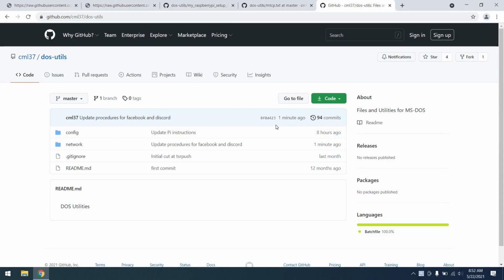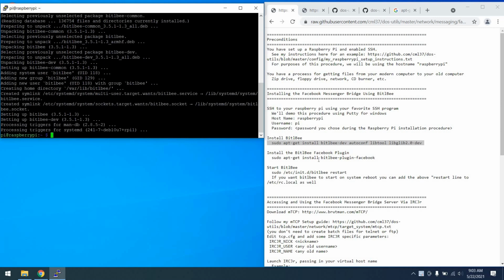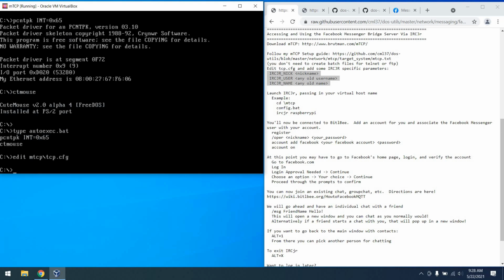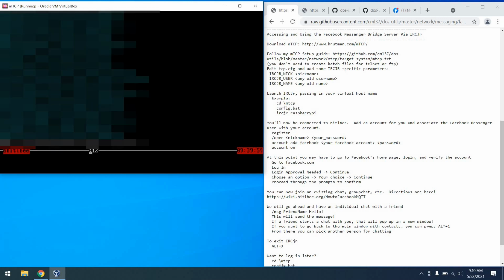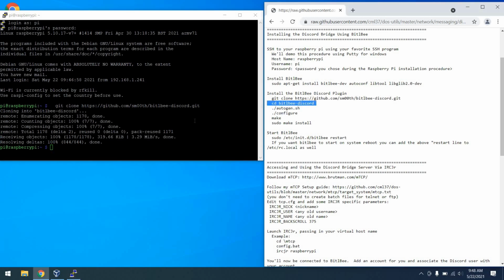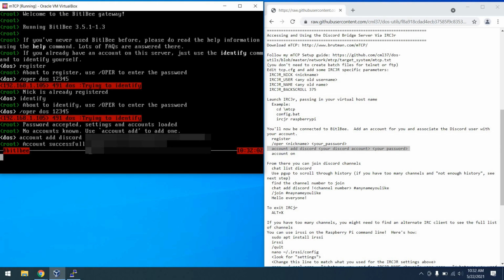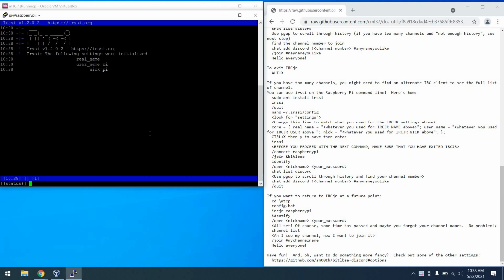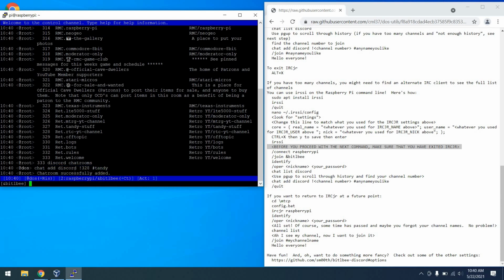RetroTutorial: Using Facebook Messenger and Discord in MS-DOS!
In this video, we demonstrate how to use Facebook Messenger and Discord in MS-DOS by using Michael Brutman's IRCjr client and BitlBee on a Raspberry Pi.

Chapters
00:00 Introduction
00:33 Facebook Messenger Bridge Preconditions
01:10 Installing Facebook Messenger Bridge
02:12 Accessing Facebook Messenger Via IRCjr
05:33 Discord Bridge Preconditions
05:49 Installing Discord Bridge
06:40 Accessing Discord Via IRCjr
11:22 Wrapping it Up

Come and see us on the web!